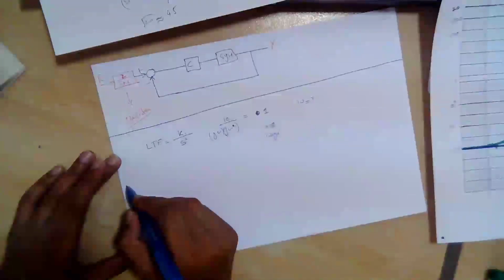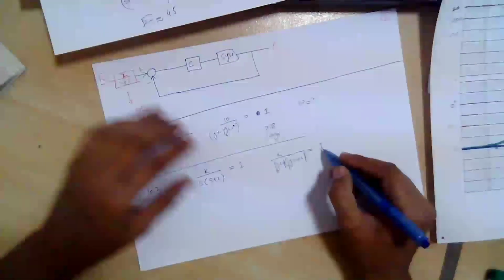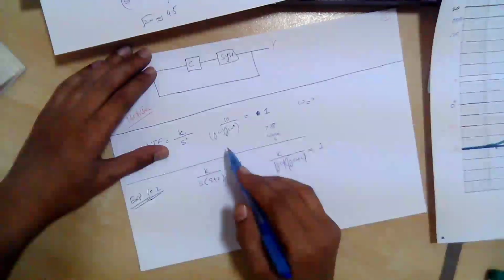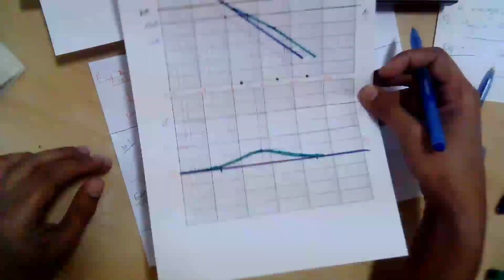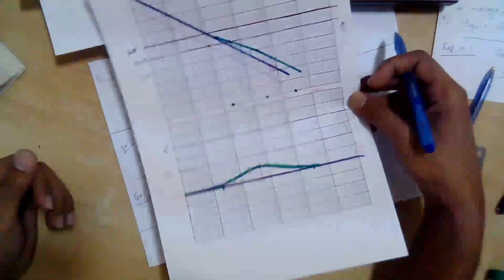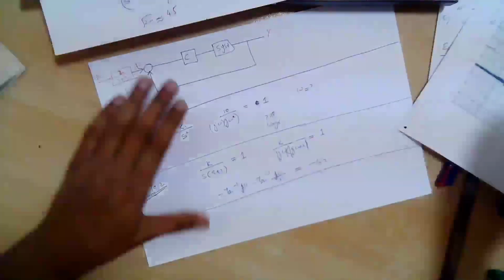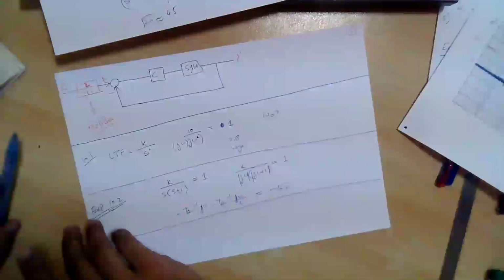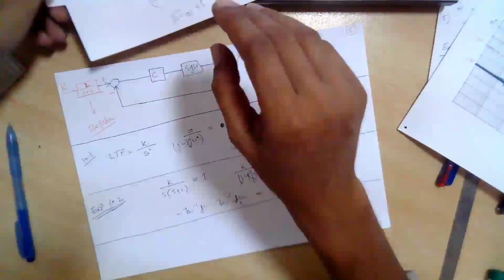Control System Sensitivity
Control System Sensitivity lecture